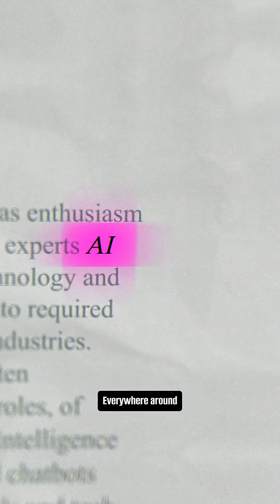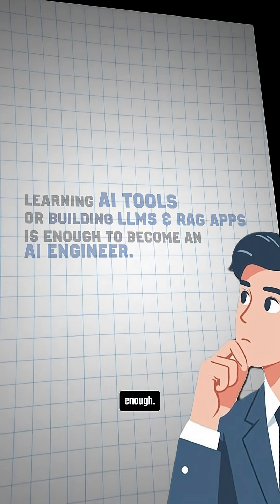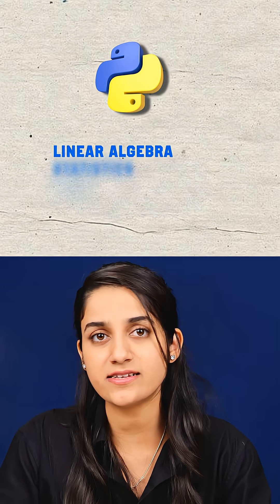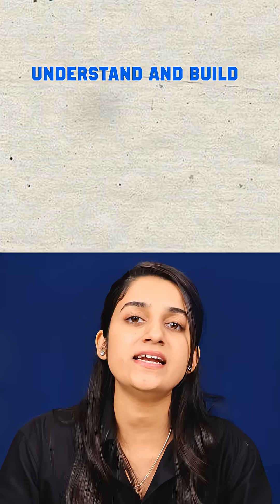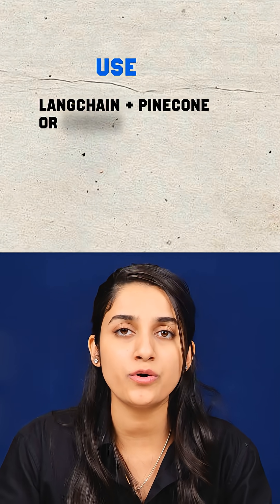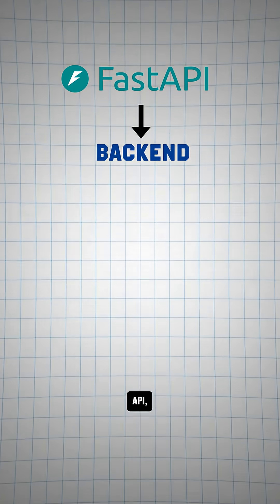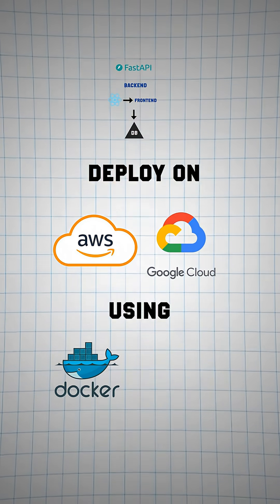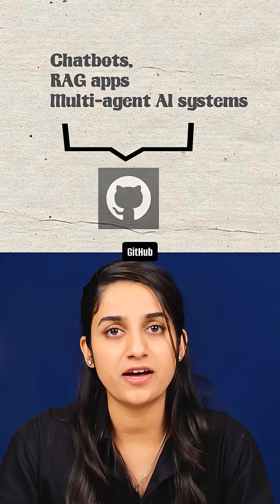🔥 AI Engineer Roadmap | How to Become AI ENGINEER (2026) | Intellipaat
🔥 AI Engineer Roadmap | How to Become AI ENGINEER (2026)